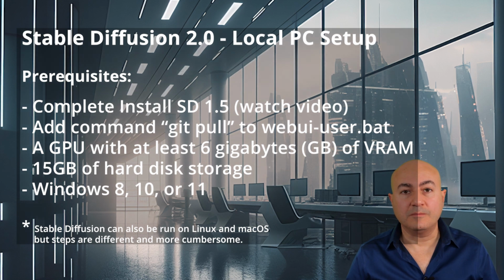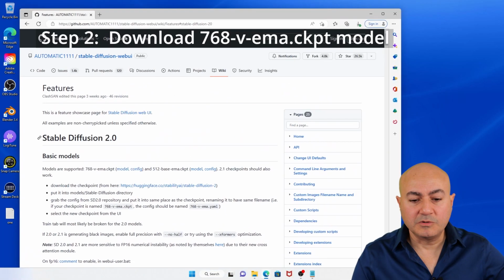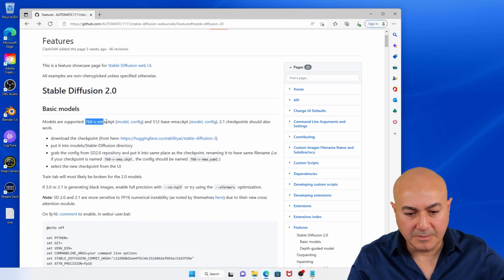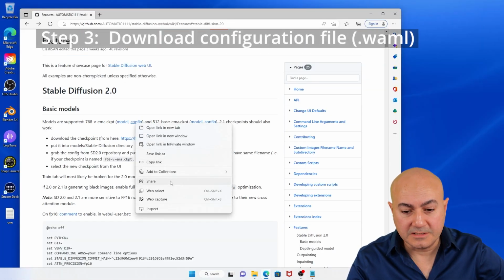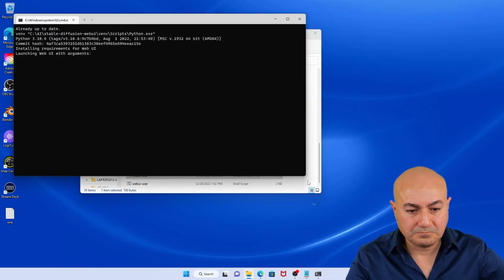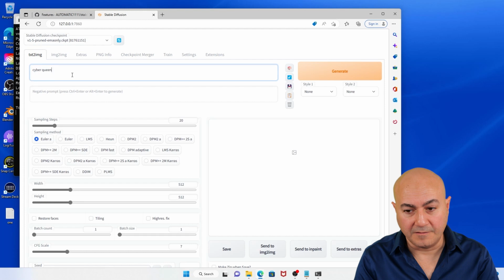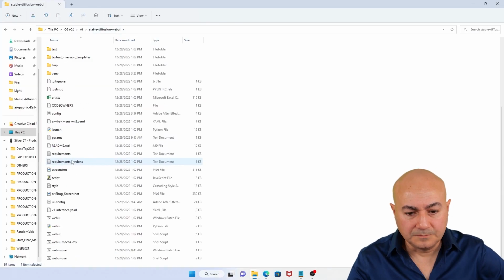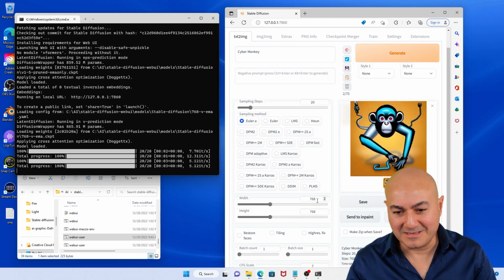Free Stable diffusion 2.0 Installation Steps Easy Tutorial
Follow these easy steps to install Stable diffusion 2.0

git pull (automated way) or (manual way) download zip and replace everything except the webui-user.bat

#2:  Download Stable Diffusion 2 model from HuggingFace  (Do NOT right click save link)
768-v-ema.ckpt

pick the model from list & make sure you change your minimum (width or height to 768)

#3:  Download Config file yaml

#4: Rename WAML File to match with same model name.

Important notes:
- Add python.exe path to the webui-user.bat (sometimes works without)
- Remove the python files located in the stable-diffusion-webui\venv folder (they sometimes cause issues)
- You might need to add special arguments to the webui-user.bat if your GPU is not good enough. (Quick search the web on that)